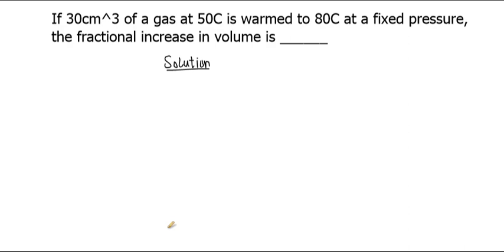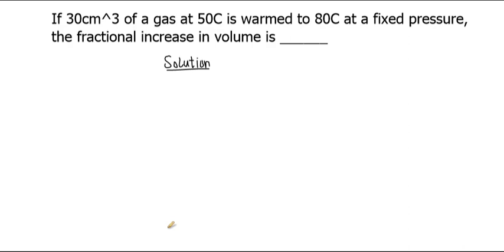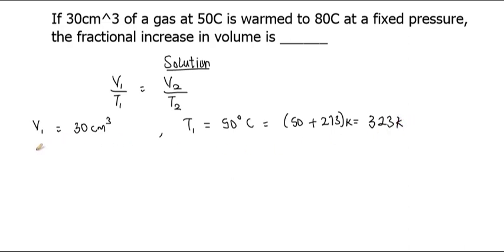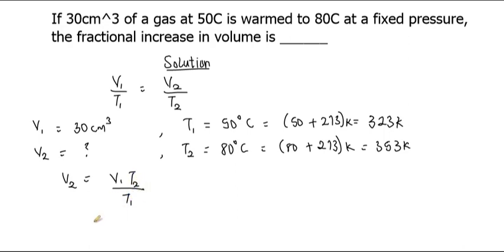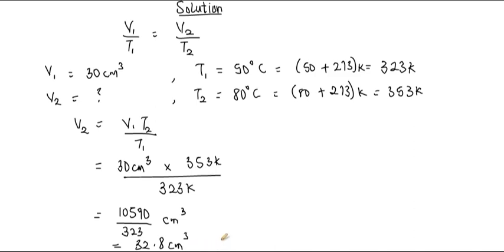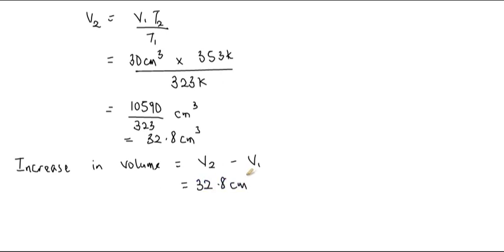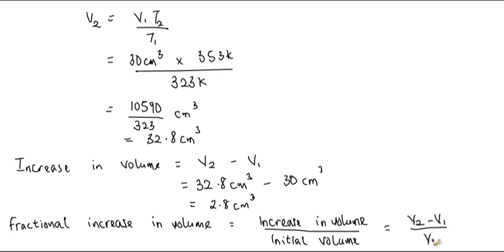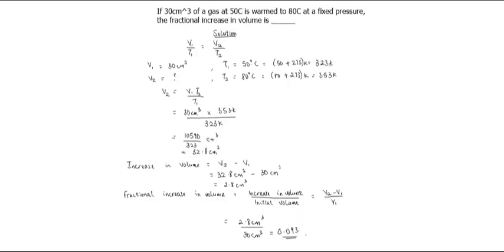If 30cm^3 of a gas at 50C is warmed to 80C at a fixed pressure, the fractional increase in volume is